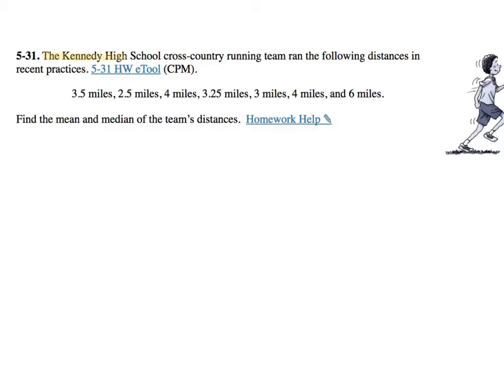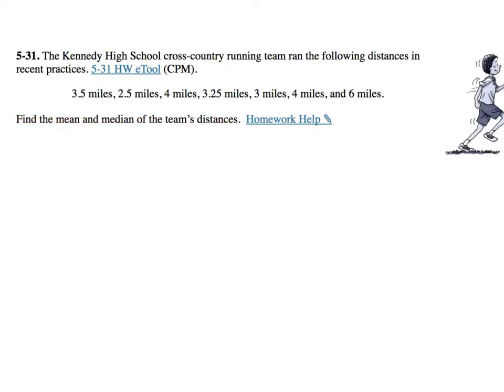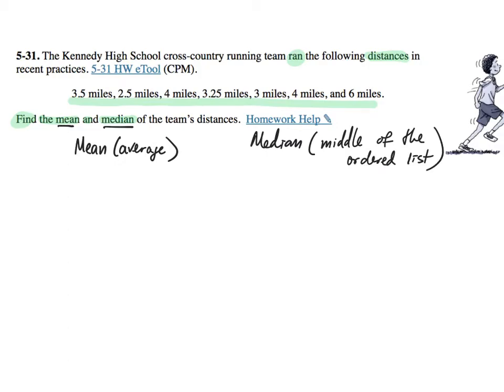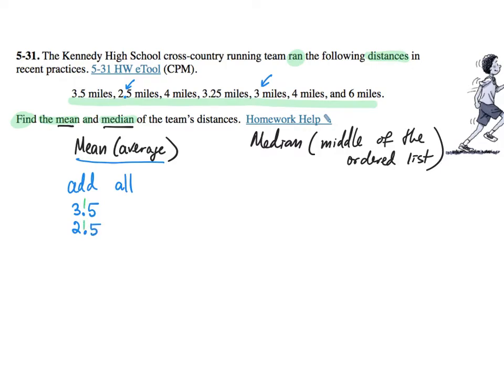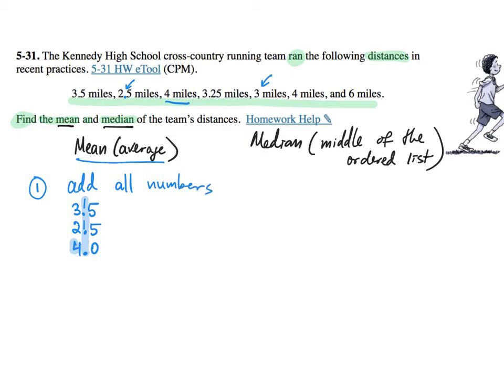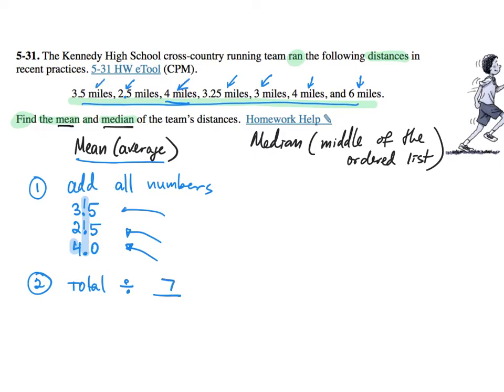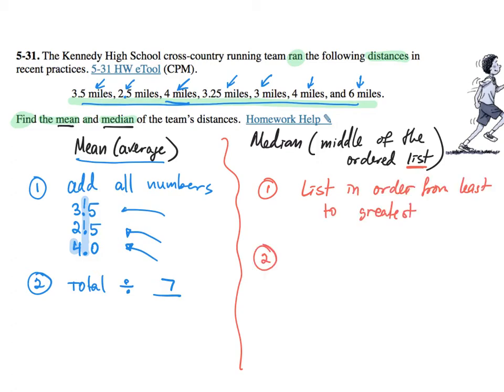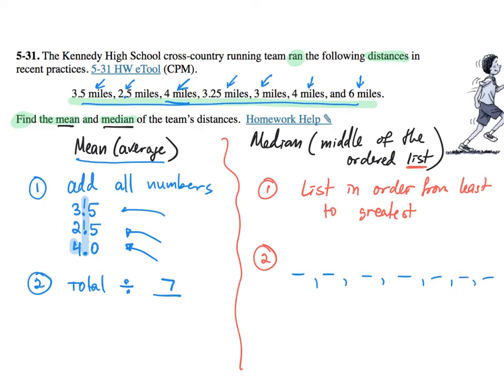5-31 CC2 CPM